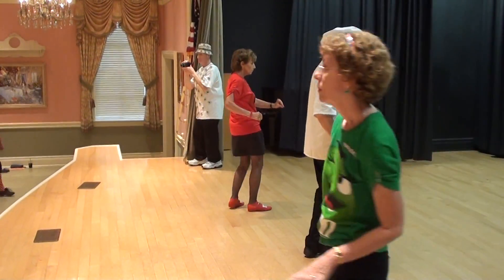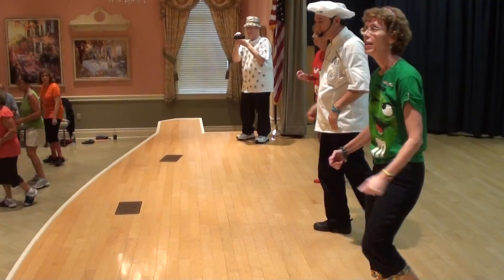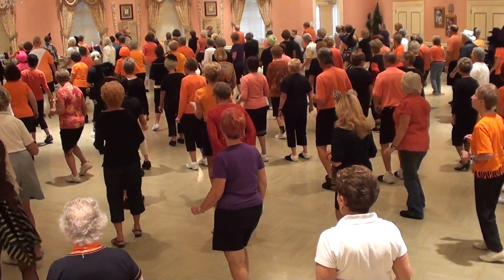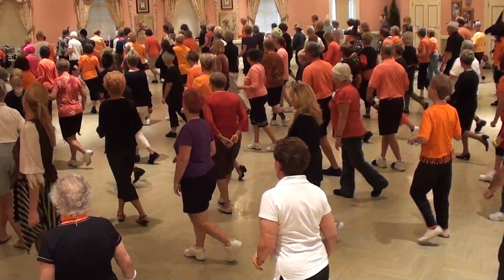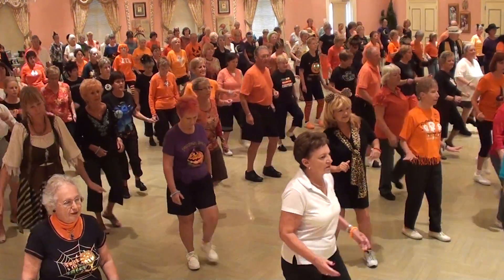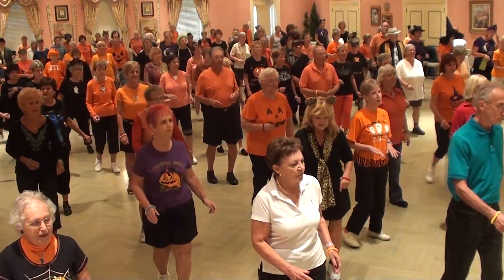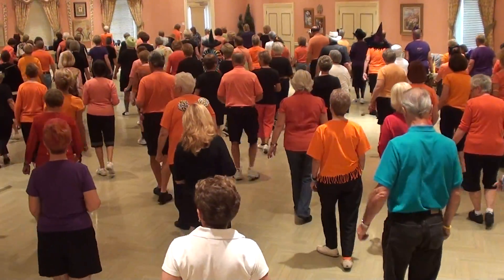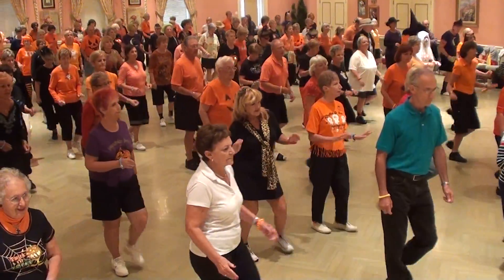MOJO MAMBO Line Dance at the 2011 Ira Weisburd Workshop in the Villages Florida.m2ts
MOJO MAMBO Line Dance
Choreographed by Ira Weisburd
Song: Mojo Mambo by Mitch Woods and his Rocket 88

MOJO MAMBO was taught at the 2011 Ira Weisburd Workshop in the Villages, Florida.